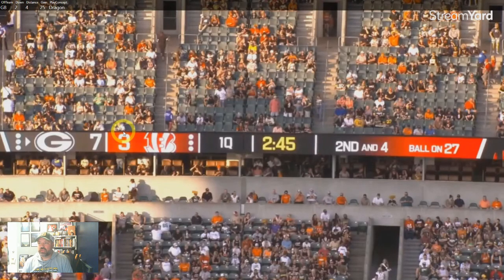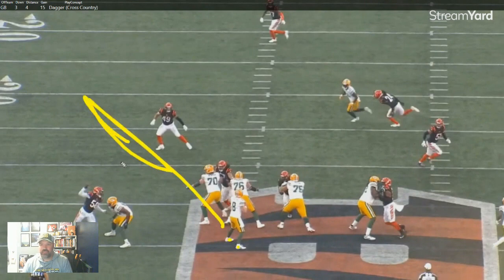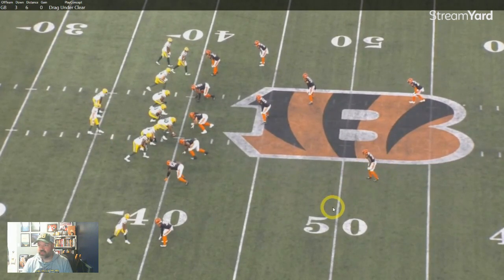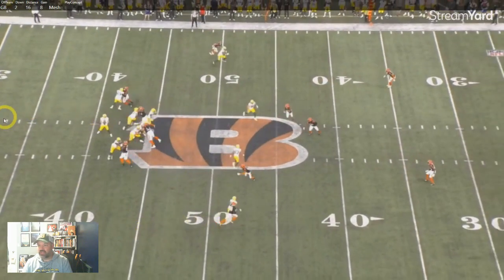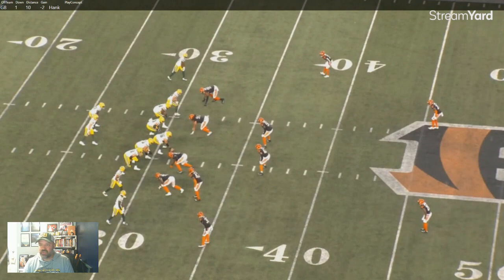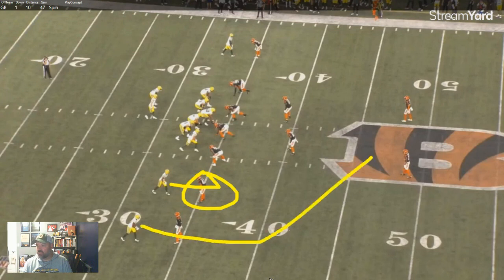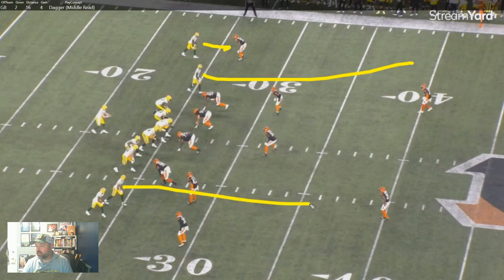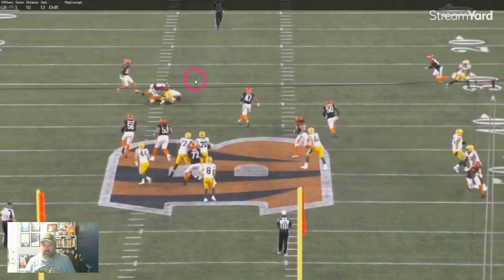Packers Film Room: How did Sean Clifford look against the Bengals?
Walking through 17 throws from Sean Clifford against the Bengals in week 1 of the 2023 preseason. We're talking about passing concepts, decision making, footwork, accuracy, etc.
This was longer than I had originally intended, but sometimes life takes you places you never expected.